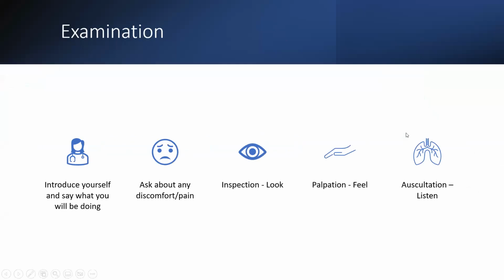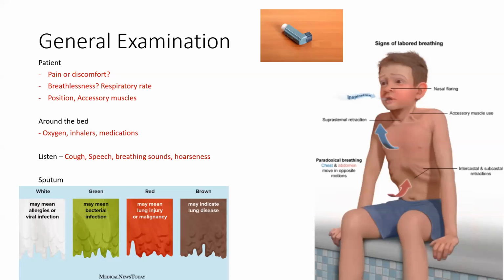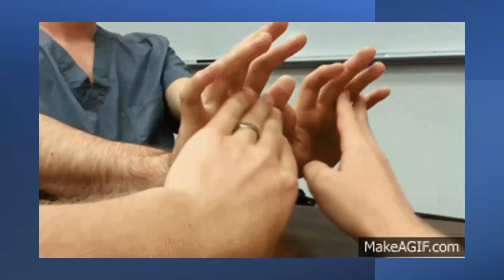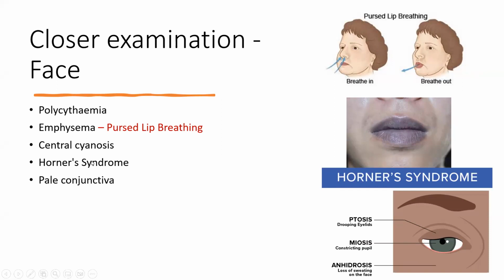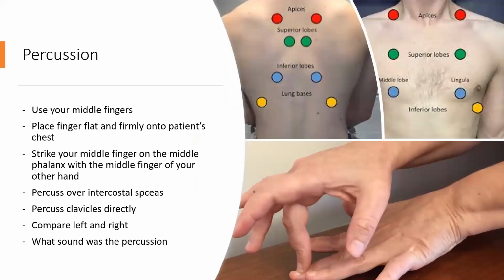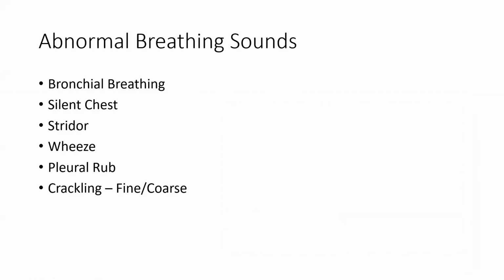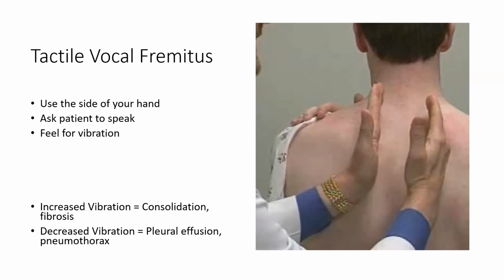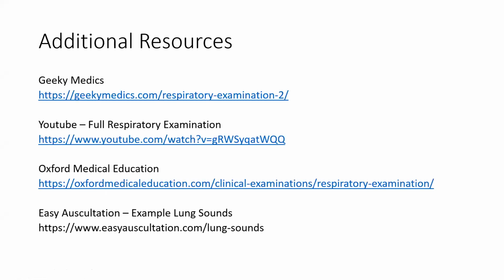Lecture 57 # Respiration | Examination of respiratory system